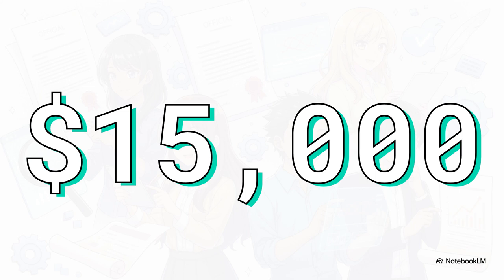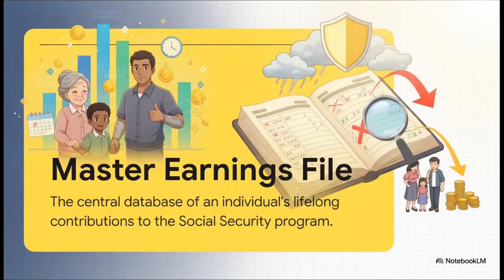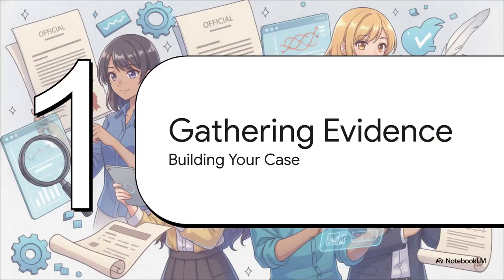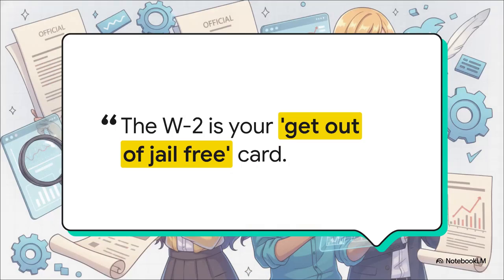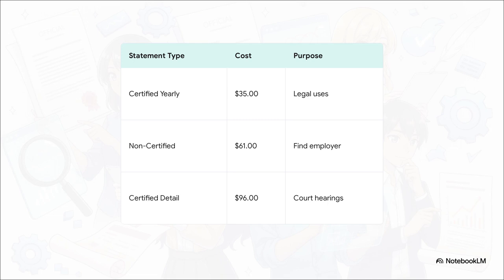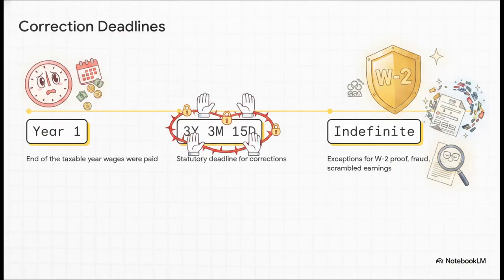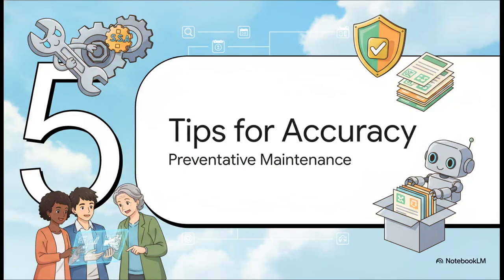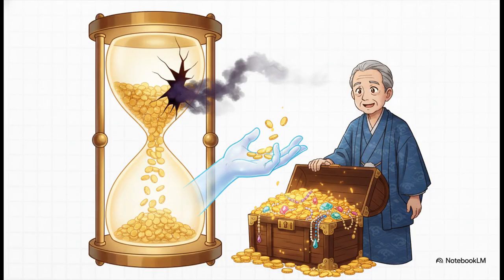How to correct errors on your Social Security earnings record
In this essential guide, we're unraveling the critical steps to correct errors on your Social Security earnings record. Your Social Security earnings record is your financial footprint with the Social Security Administration (SSA), and an error on it could significantly affect your future benefits. If you've noticed discrepancies or have been alerted to possible errors, fear not. This video will walk you through the process of identifying and rectifying inaccuracies in your earnings record to ensure your Social Security benefits are accurately reflected.

Navigating the world of Social Security can be daunting, but ensuring your earnings record is correct is a crucial step everyone should prioritize. Whether you're nearing retirement, in the prime of your career, or just starting out, understanding how to correct errors promptly can save you from potential headaches down the line. Join us as we provide expert insights, practical tips, and step-by-step instructions to help you resolve any issues with confidence.

Хеса Hesa Австрия — лидер в тревните смески в България. Представяме: "How to correct errors on your Social Security earnings record"